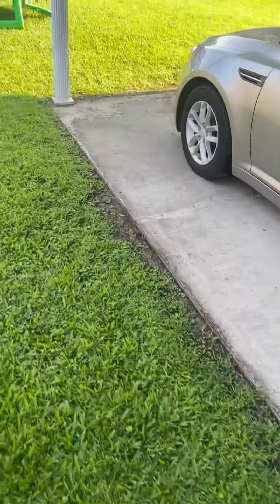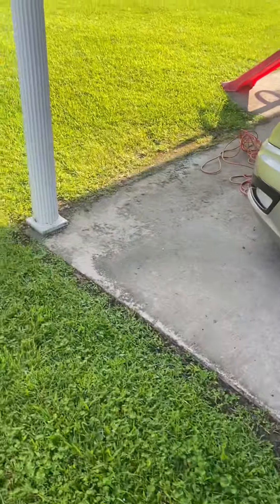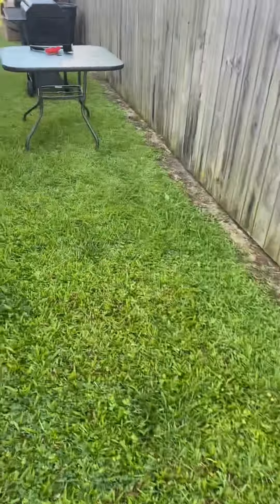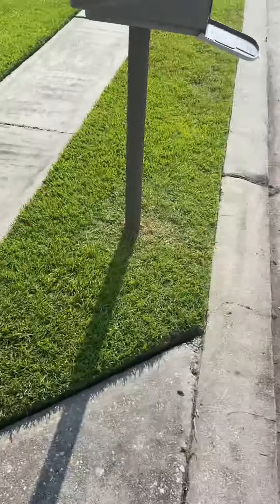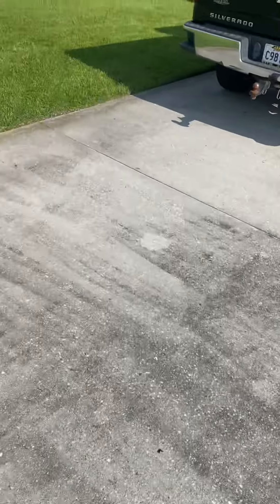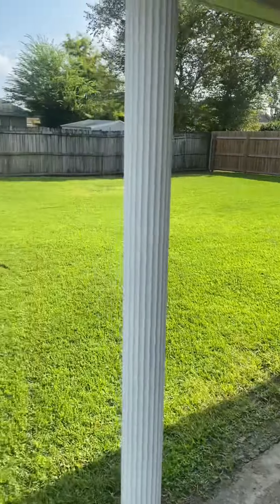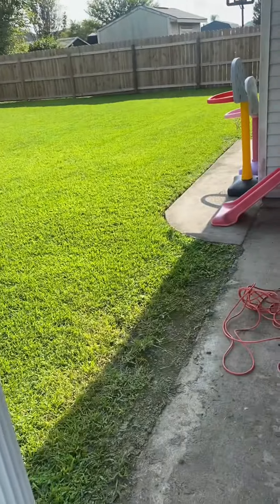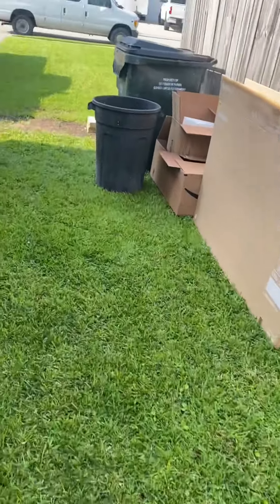Yard 2 of the day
Whew